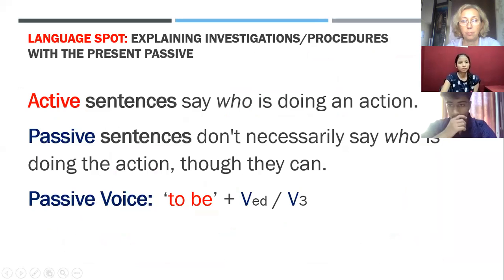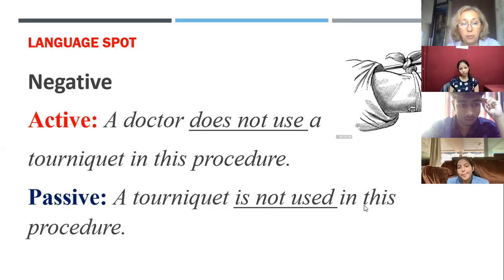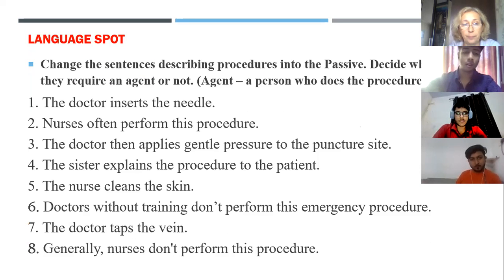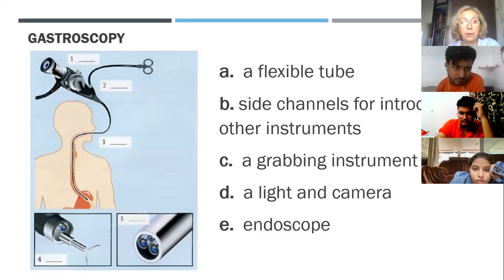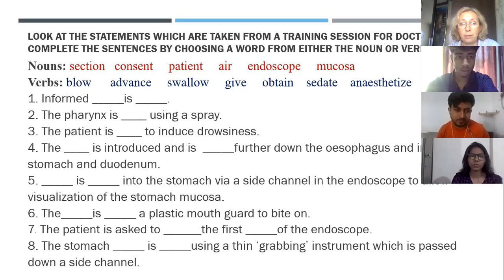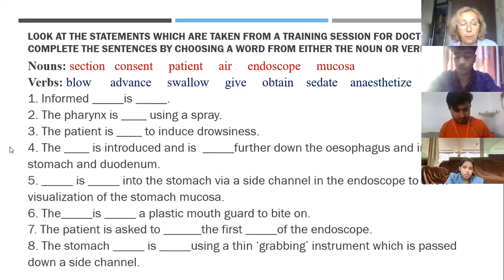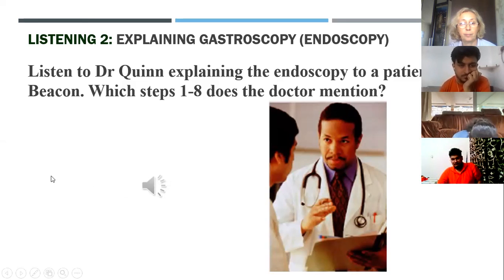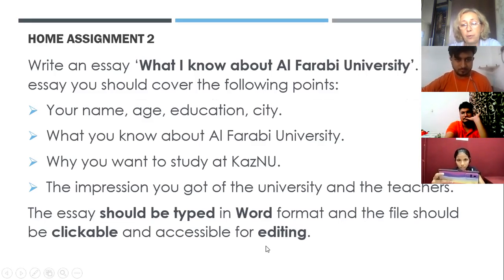General Medicine 21-04 October 28, 2021 Unit 4 Explaining and Reassuring(2)